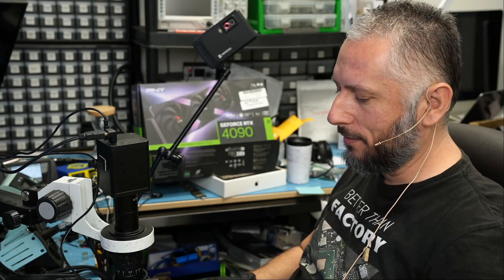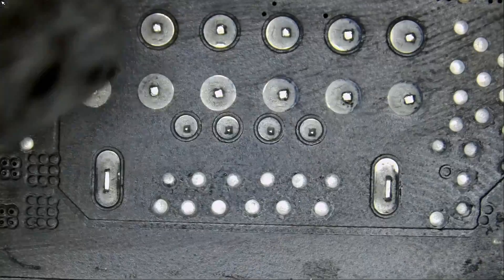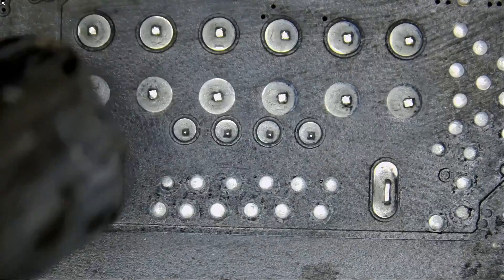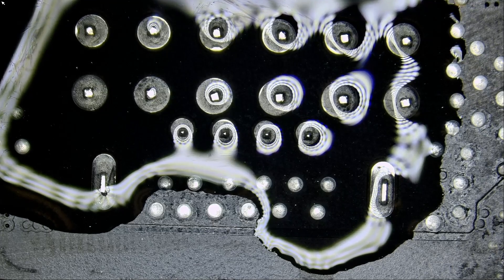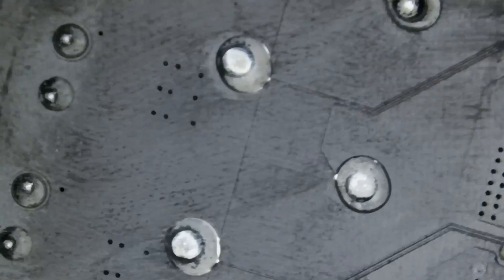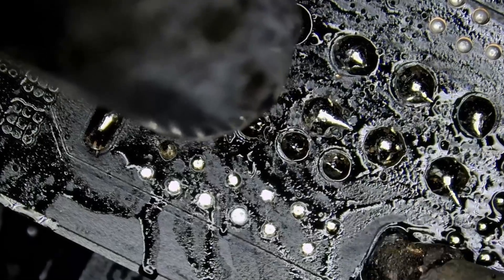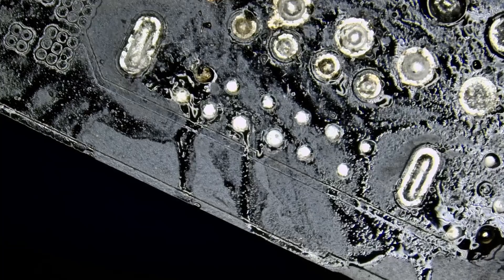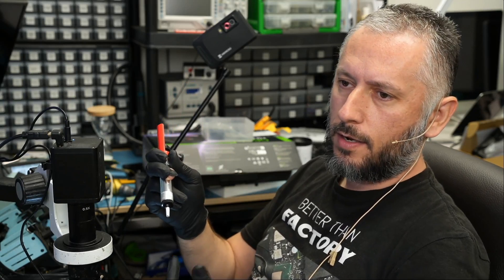Burned PNY 4090 Graphics Card Repair